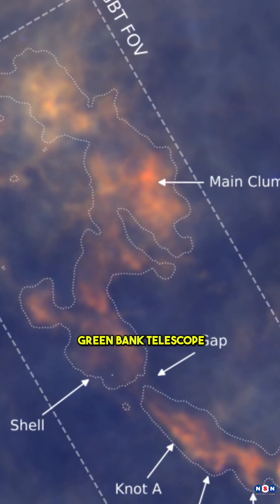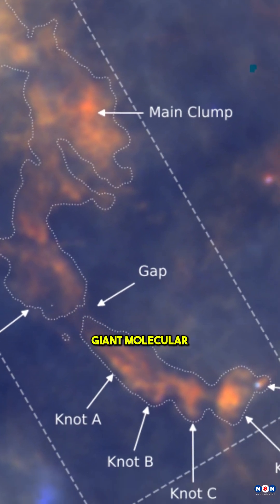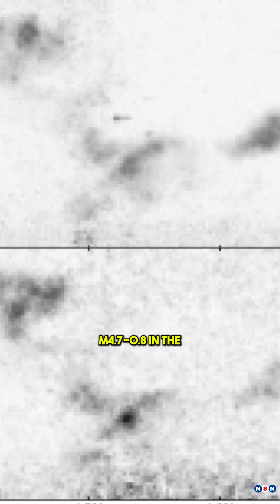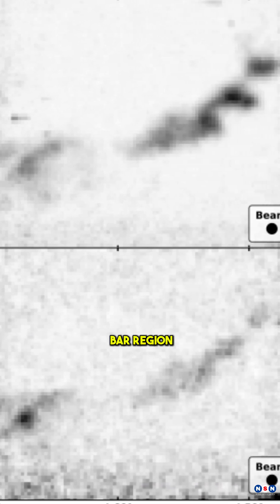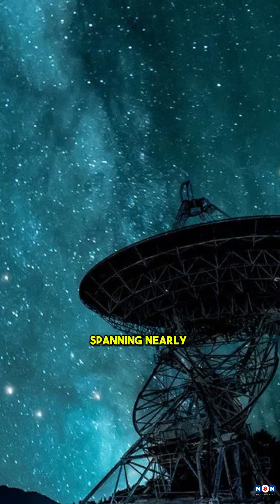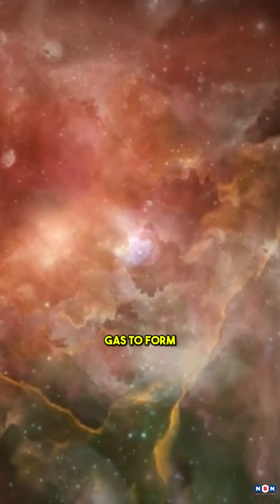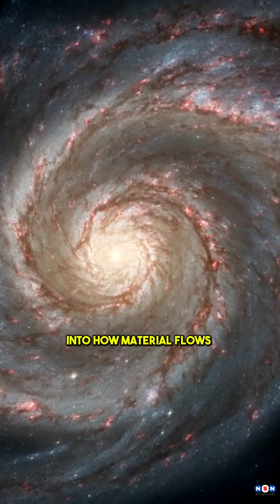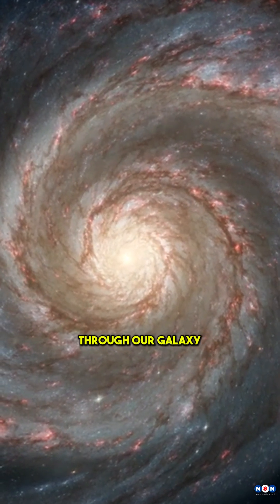Milky Way Major Updates! Cosmic Tornadoes And A Giant Hidden Cloud at the Milky Way’s Core!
Astronomers have made two groundbreaking discoveries in the Milky Way! ALMA has detected swirling "space tornadoes" near our supermassive black hole, reshaping our understanding of galactic turbulence. Meanwhile, the Green Bank Telescope has uncovered a massive, hidden molecular cloud, revealing new secrets about star formation and material flow. How do these discoveries change our view of the universe?